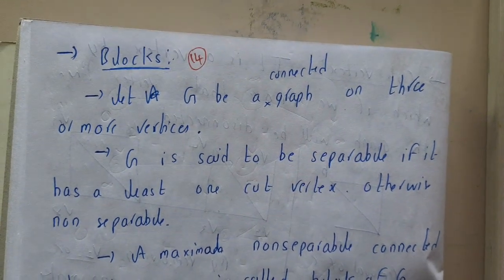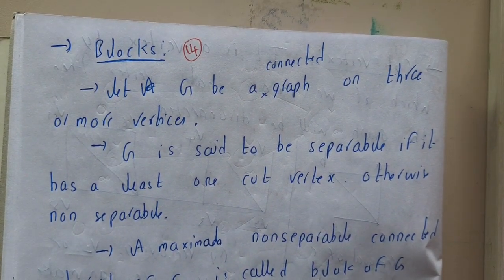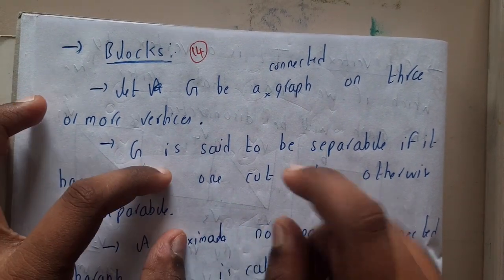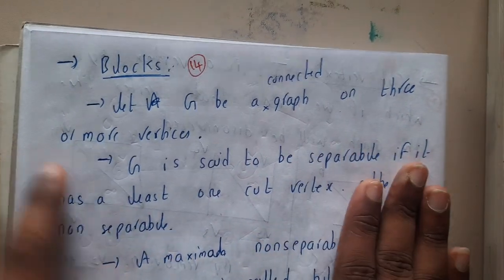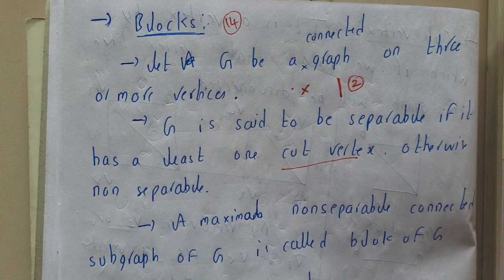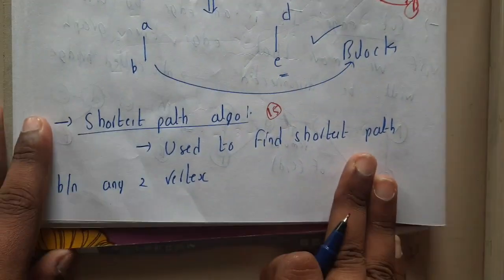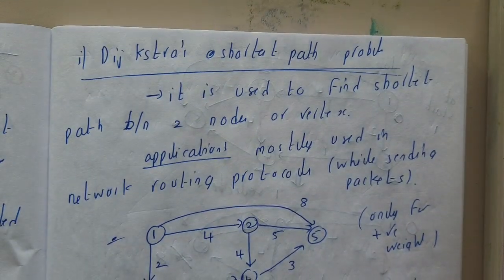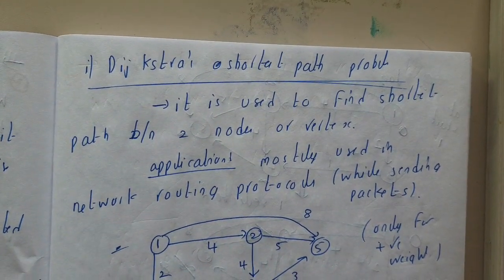1.14 Blocks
or
GATE Insights Version: CSE